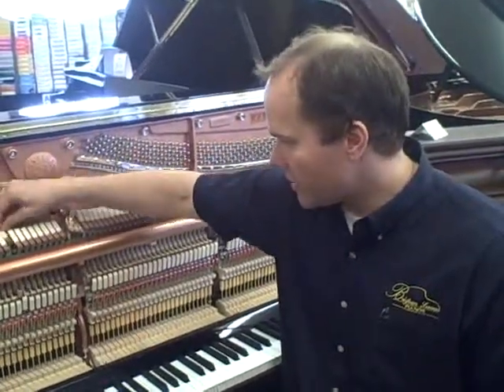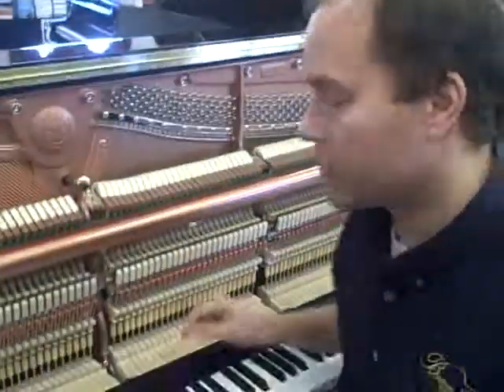Cold Pressed Hammers